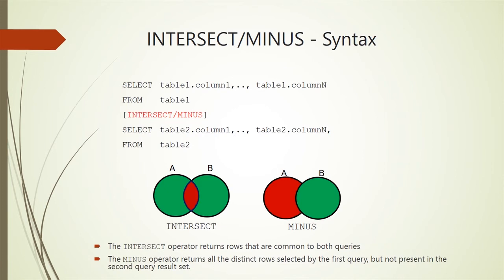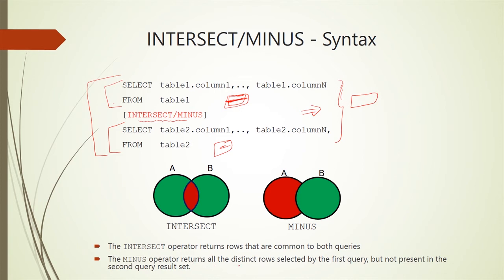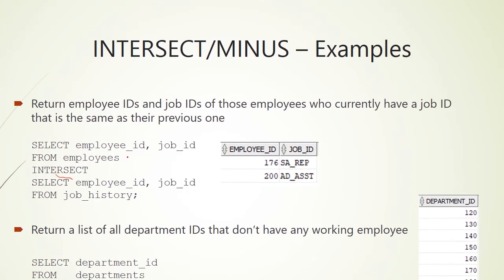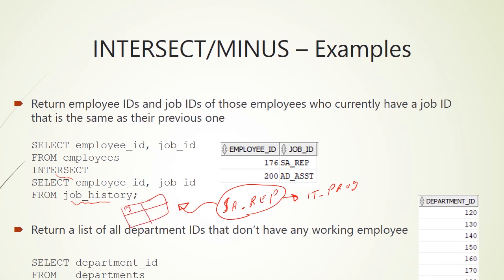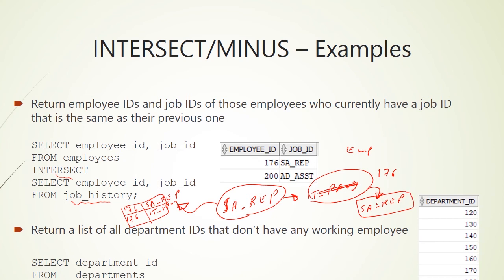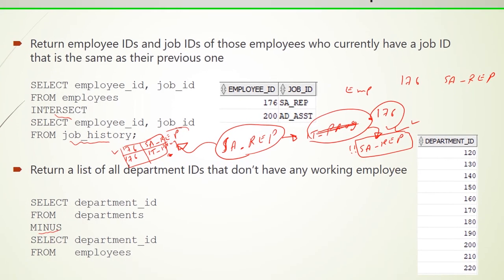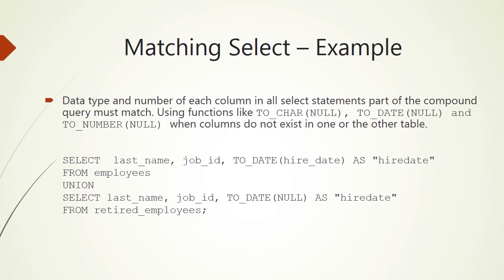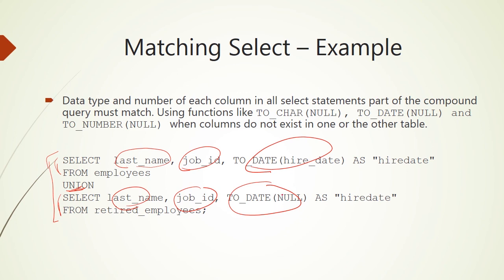Oracle SQL Using Set Operators (Union Minus Intersect) Part 4 - Lesson 84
in this lesson you will learn how to use set operators (minus, intersect) in oracle SQL.